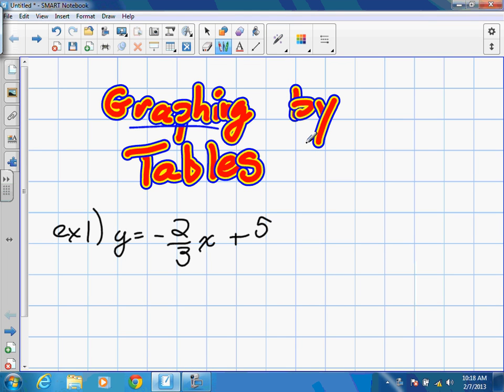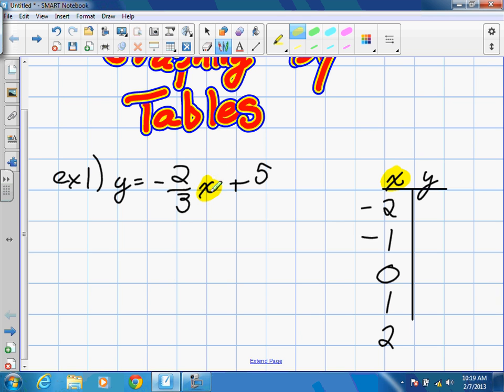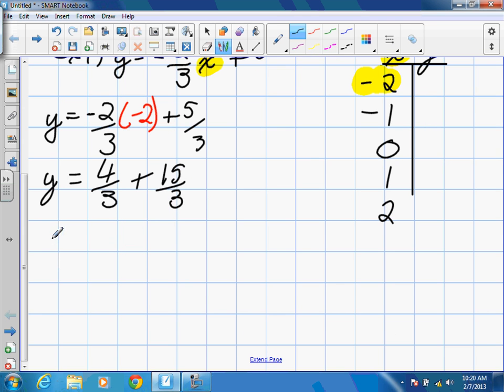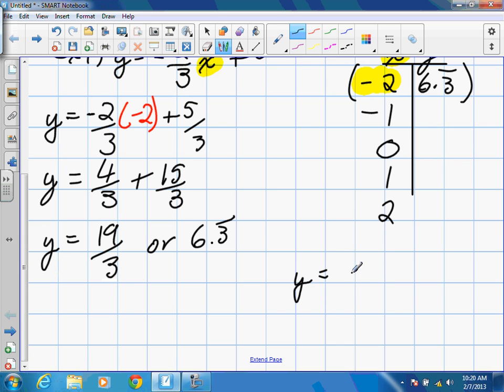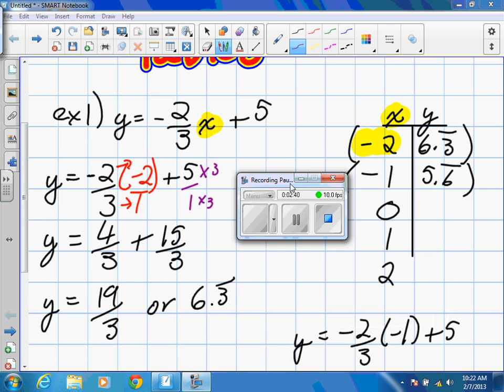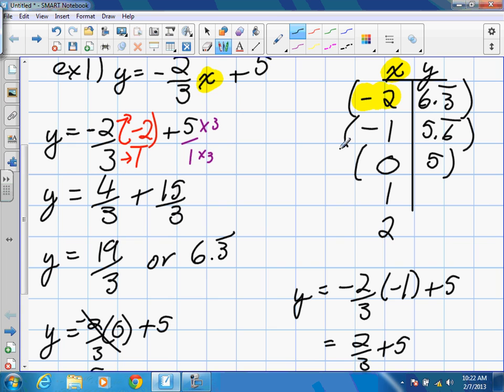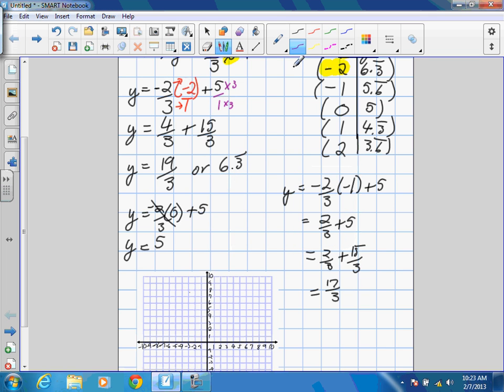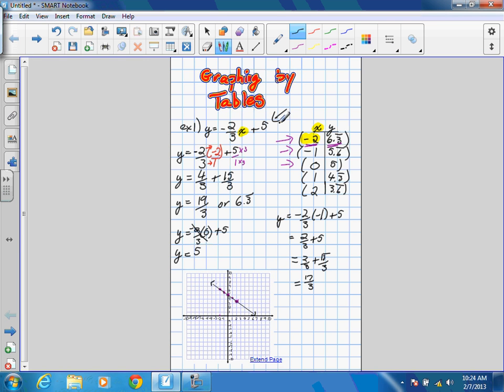Graphing Linear Equations by Tables Grade 11 mixed Pre Req Skills 2 7 13